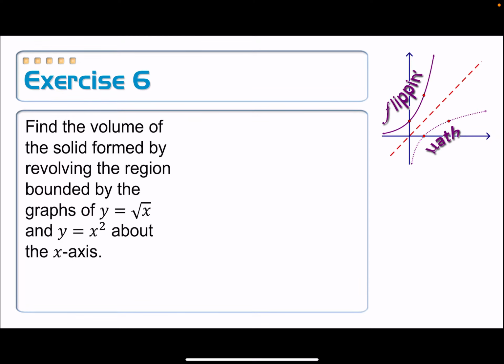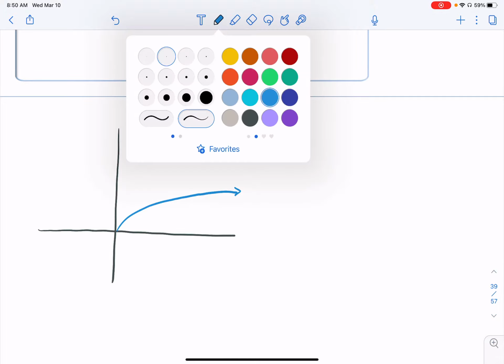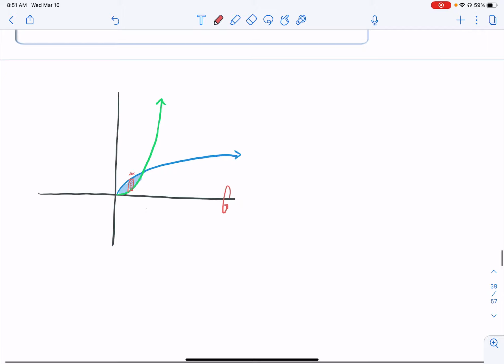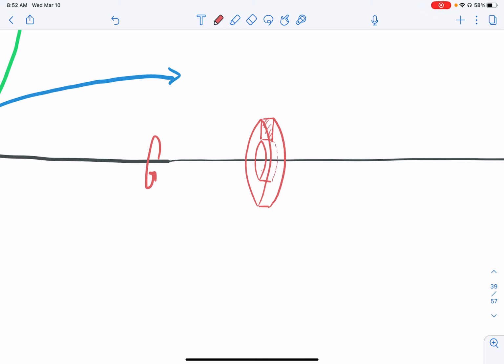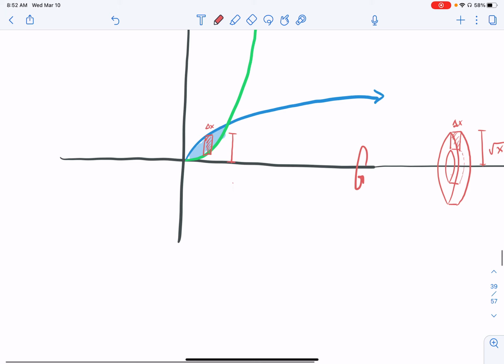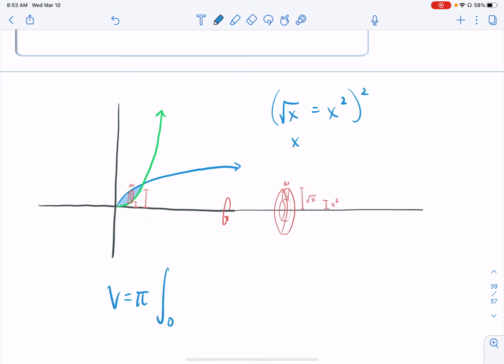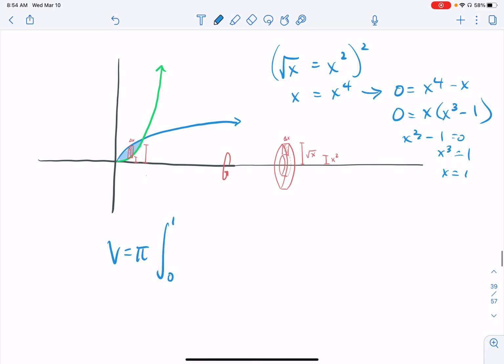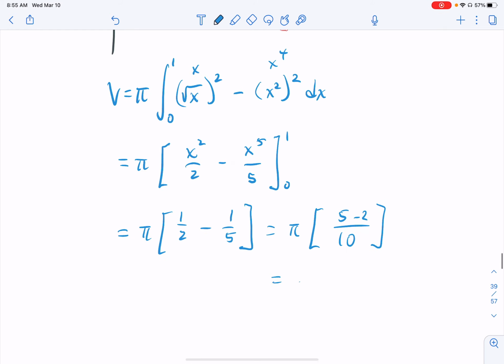6-5: Volume, 01g